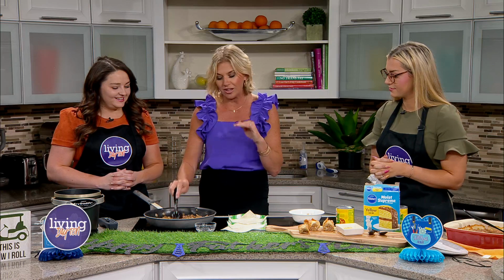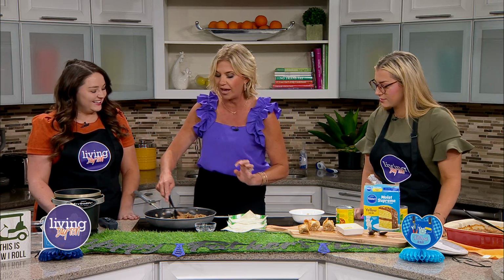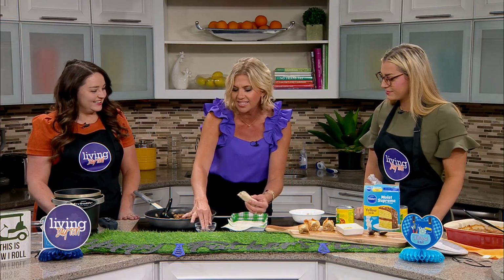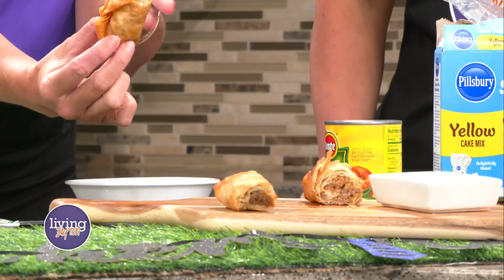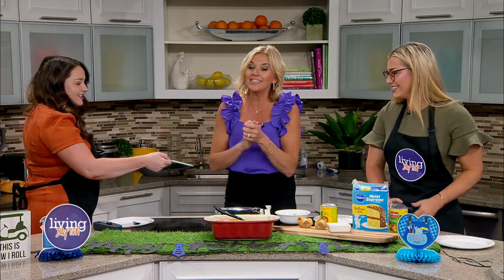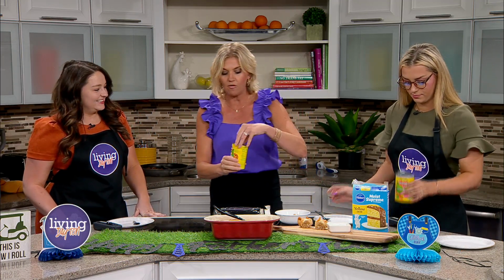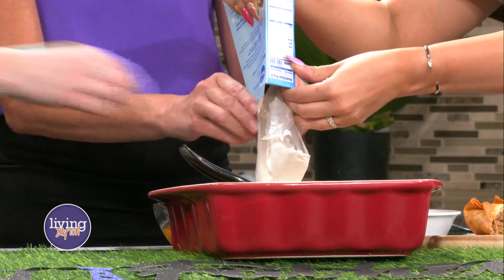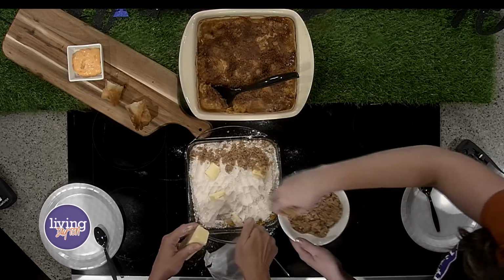Father's Day tips and tricks with Shanisty Ireland